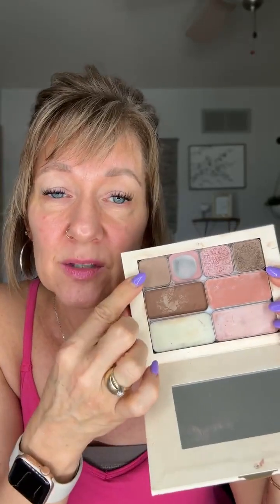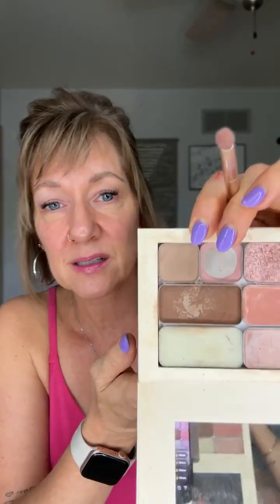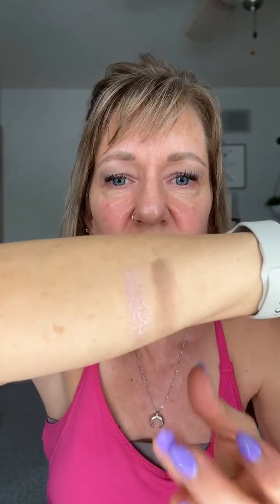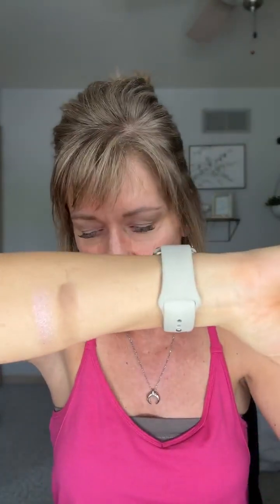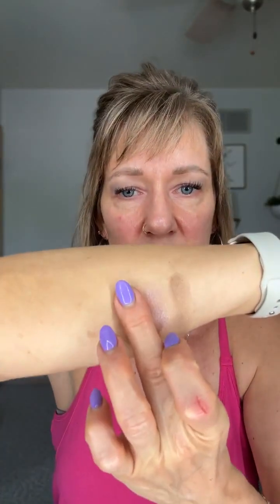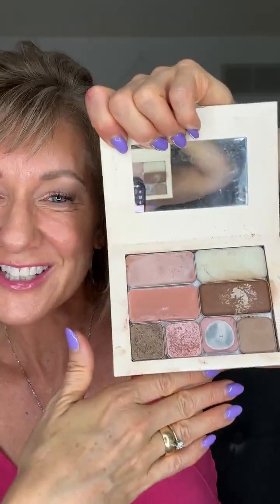Mother's Day Collection from Seint!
Mother’s Day Releases LIVE video featuring the Cream and Sugar Palette w a side of lip tints.

If you’d like to get a Color Match, fill out this form

and we can fill up the other side of that palette that you’re getting!

Cream and sugar palette will save you $55! It will retail at $99.